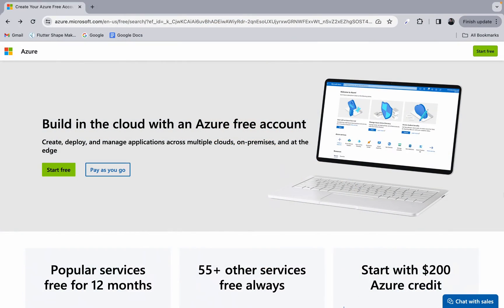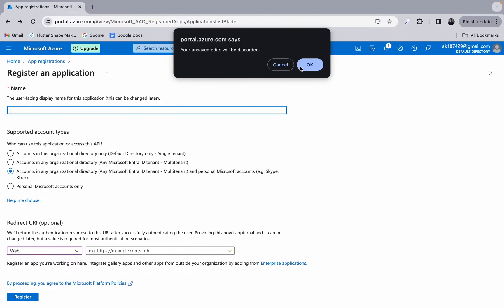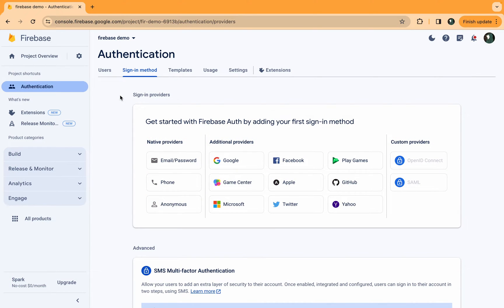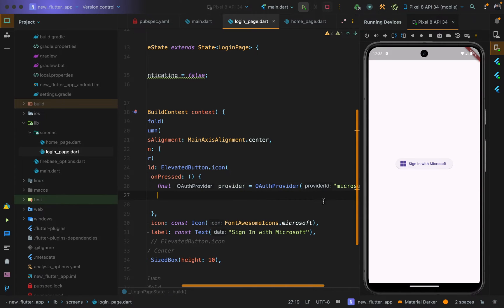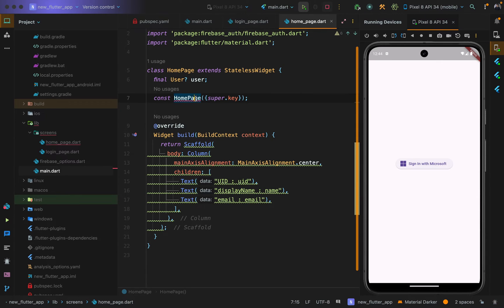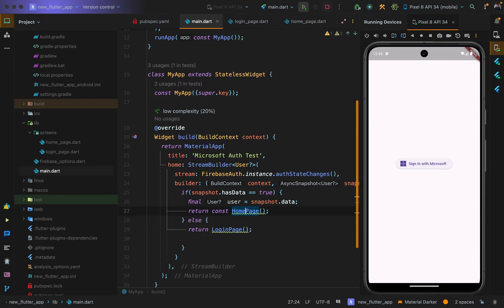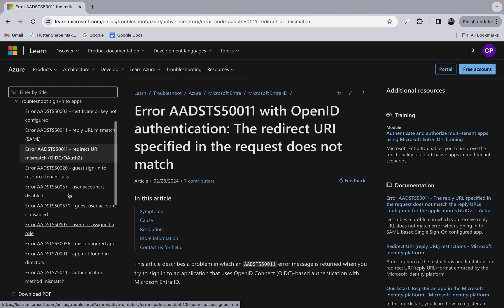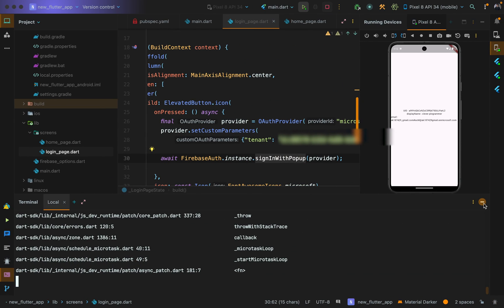Flutter Firebase Microsoft Auth | Azure AD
In this video, we will learn how to sign in to a flutter app (Mobile & Web) using Firebase Microsoft Auth.